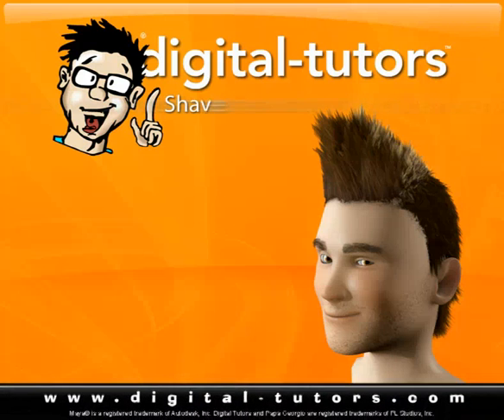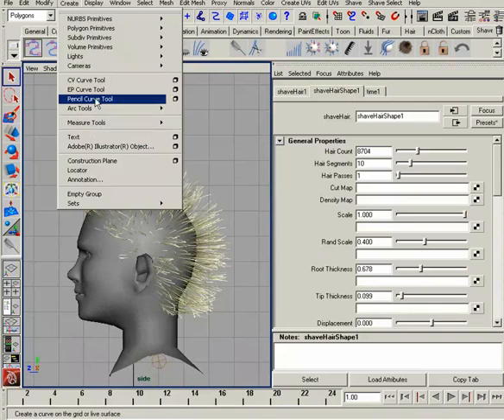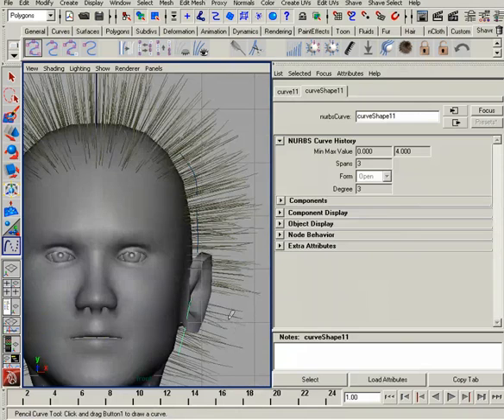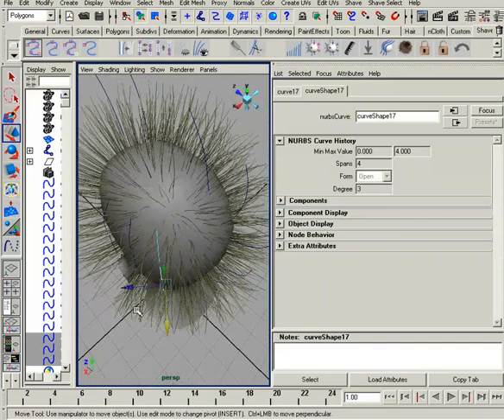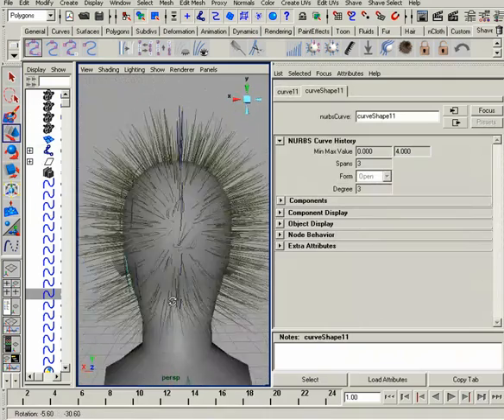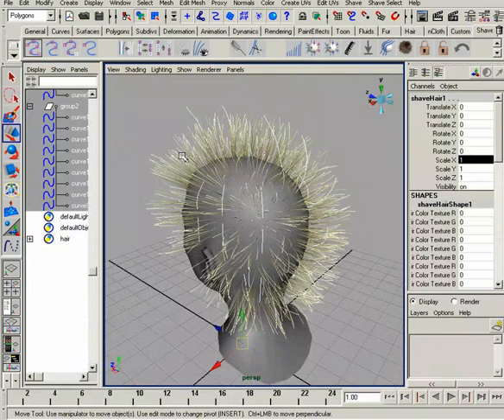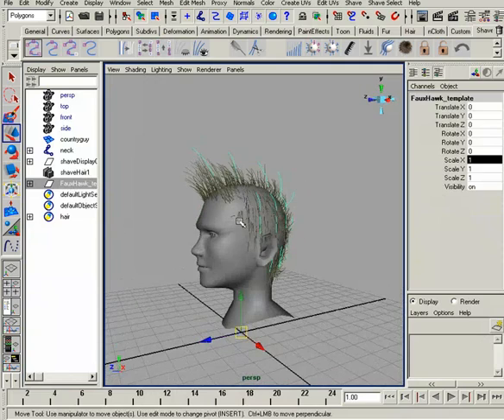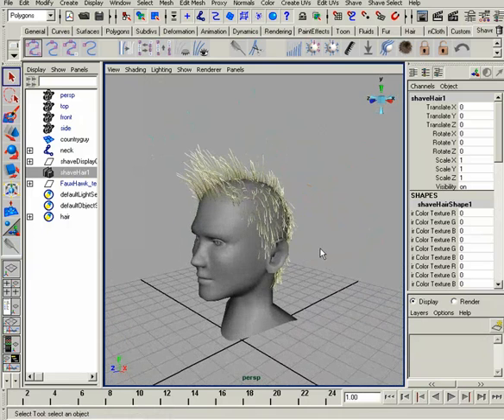11.Introduction to Shave and a Haircut for Maya 2007.mp4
To download project files